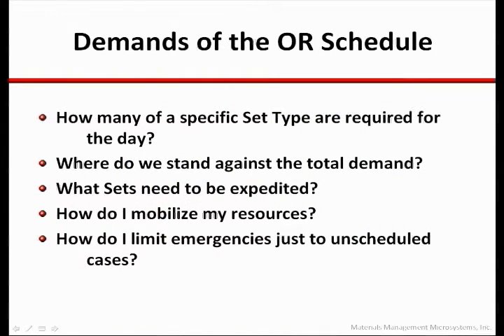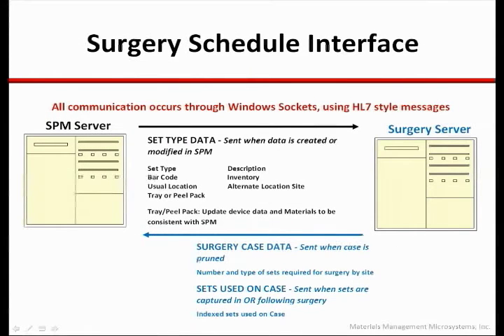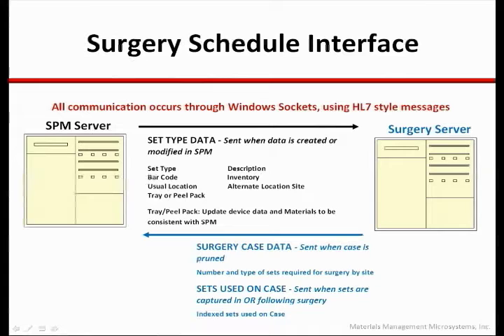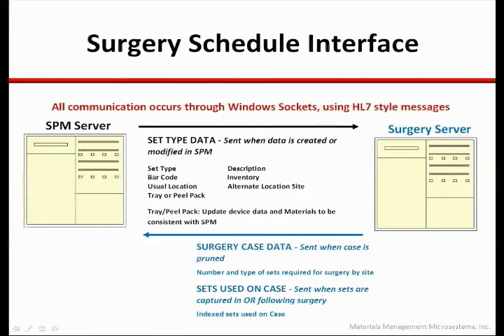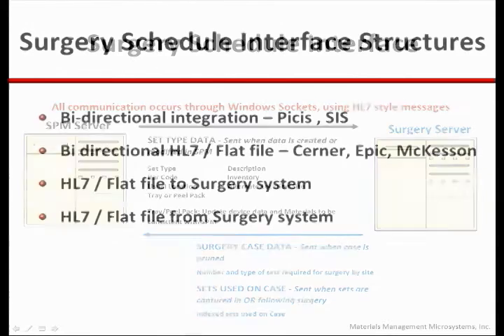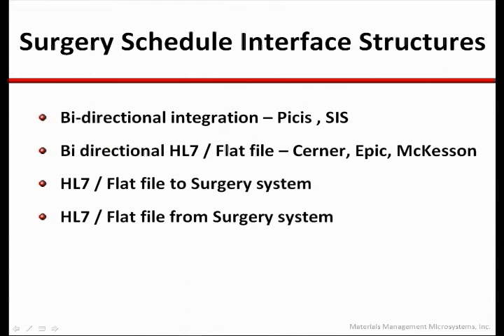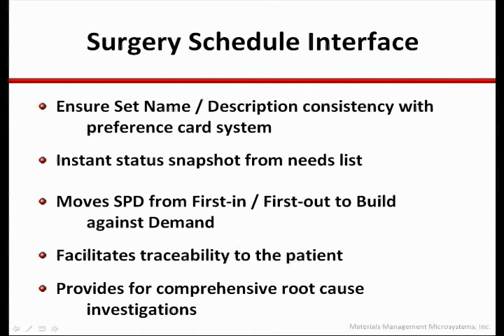Surgery Scheduling Interfaces | SPM | Instrument Tracking Systems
HL7-compliant and flat file interfaces allow clients the ability to tie the SPD function to the demands of the OR schedule.  SPM® populates the OR system instrument dictionary providing naming conventions and descriptions consistent with Preference Cards